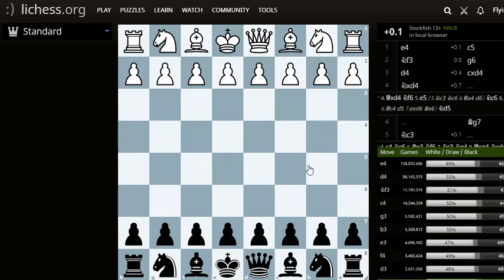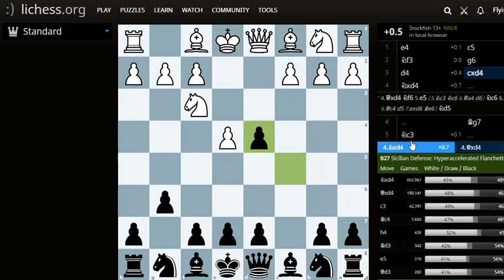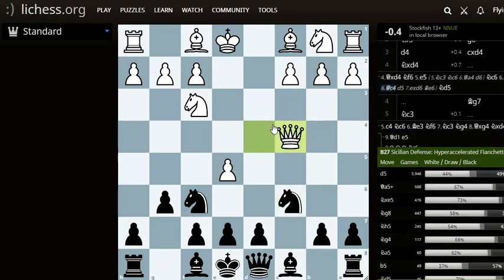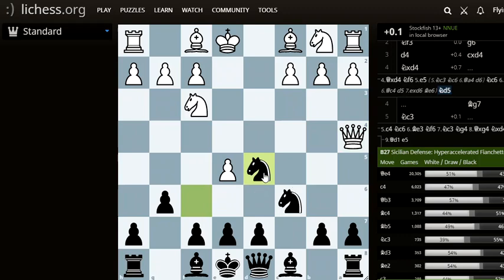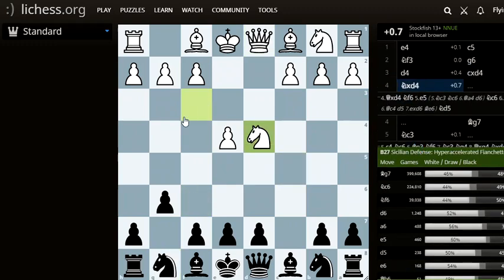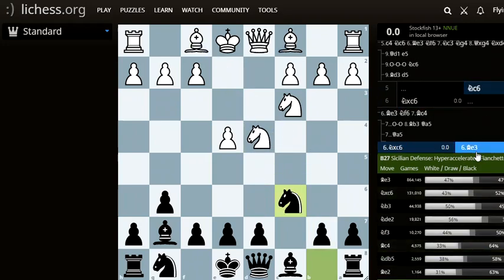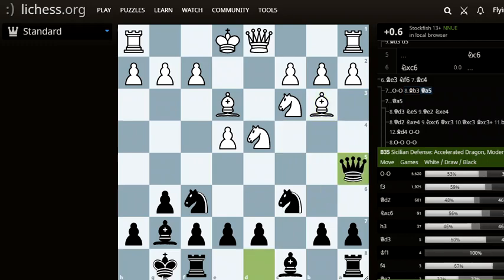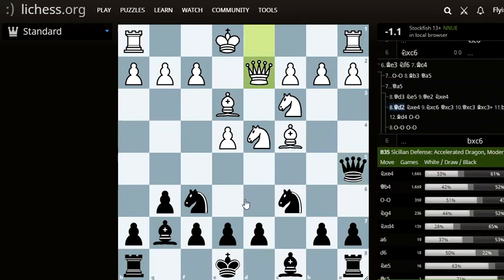Chess Opening Hyper accelerated Dragon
In this video I show the main variations of the Hyper accelerated Dragon